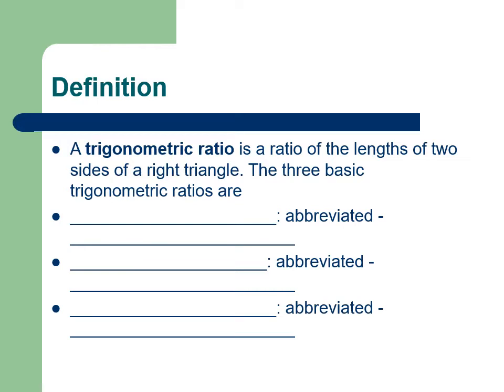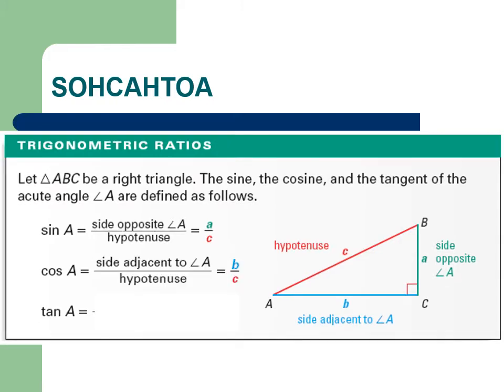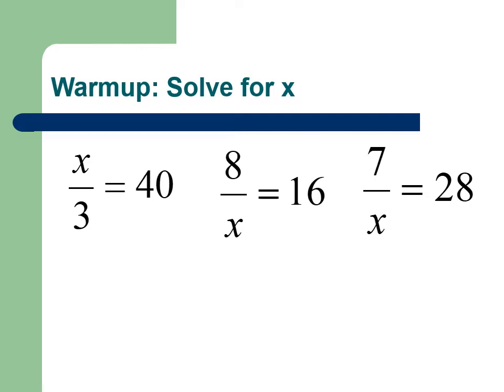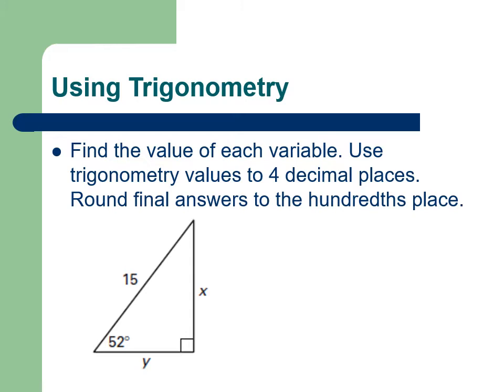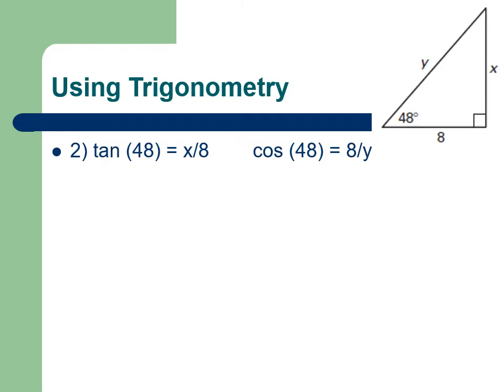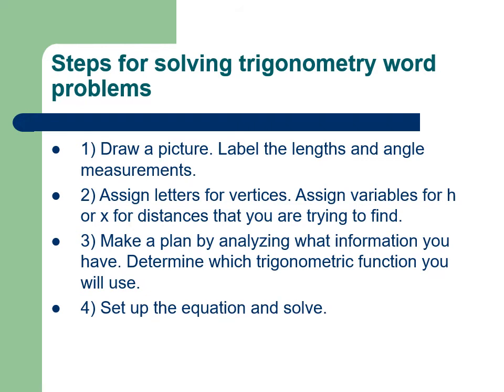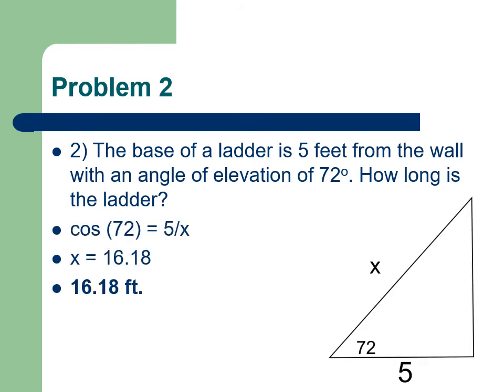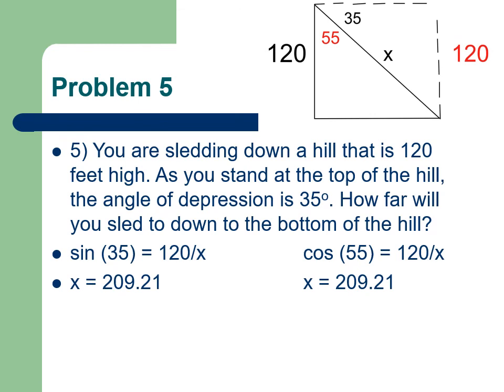Solving for Right Triangles Using Trig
Solving for Right Sides of Triangles Using Trigonometry – If you want to learn how to use trig ratios to find unknown sides of right triangles, grab your calculator and let’s get started.